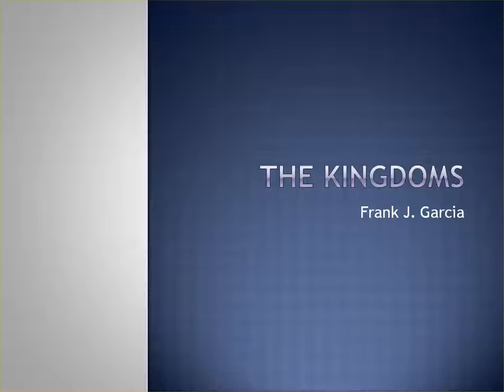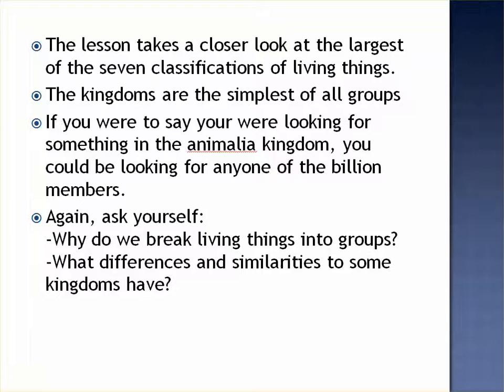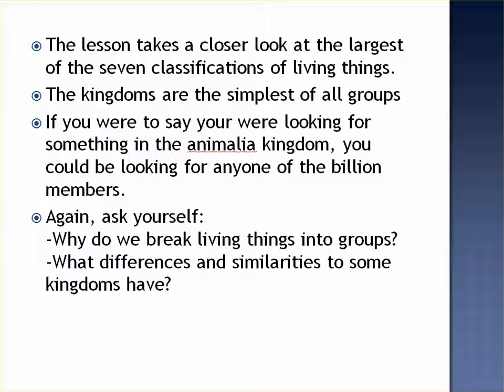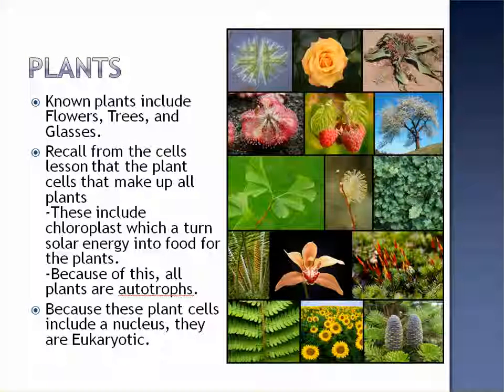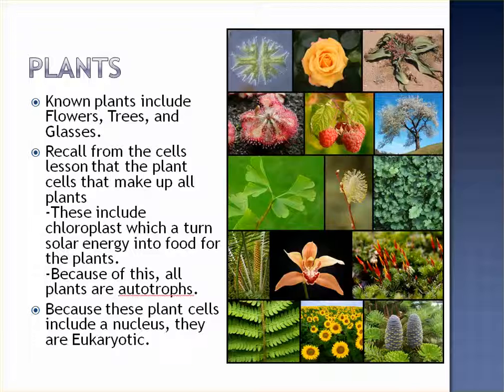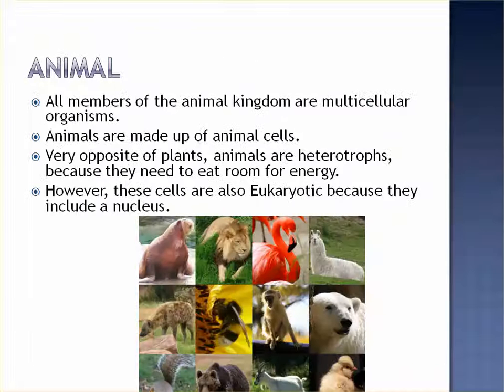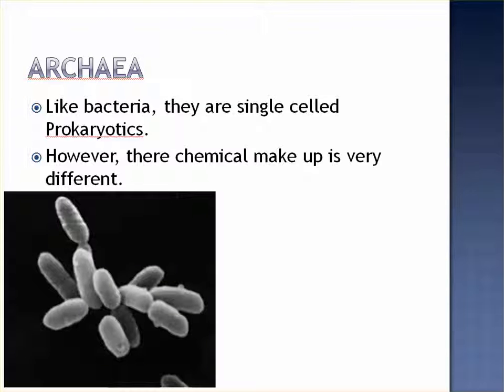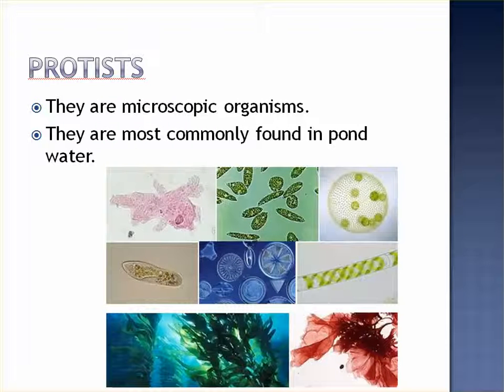The Six Kingdoms